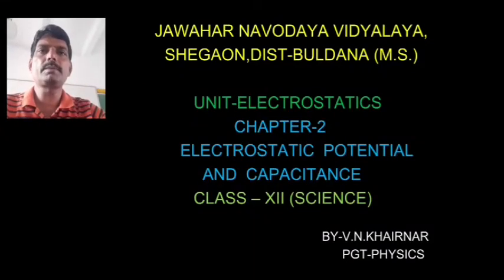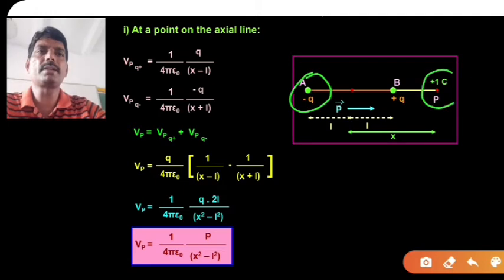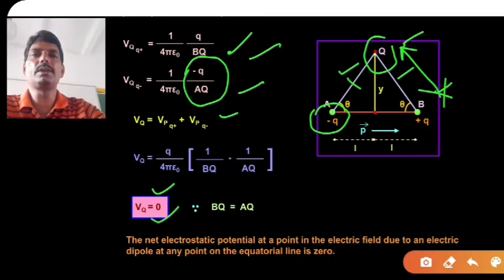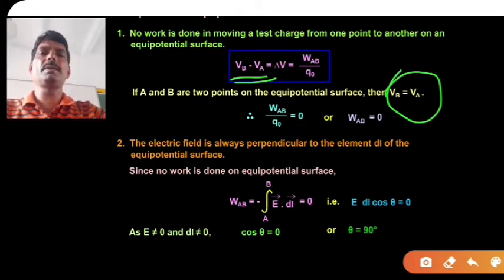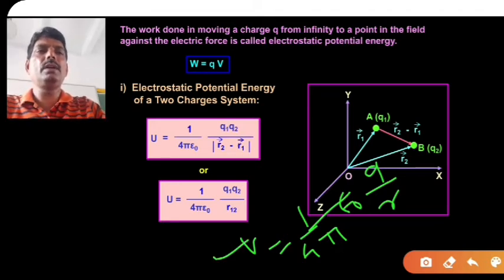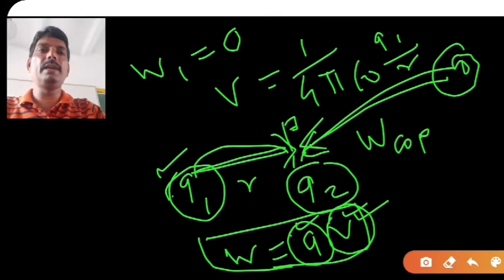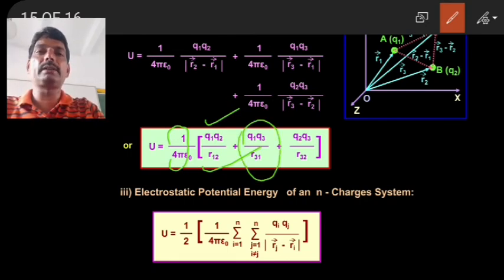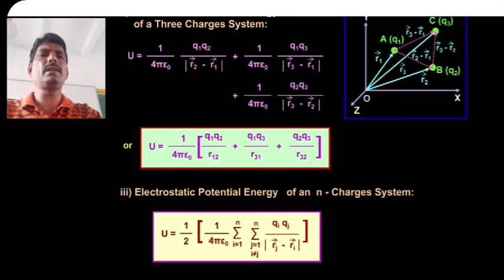Class-12 Electrostatic potential and capacitance